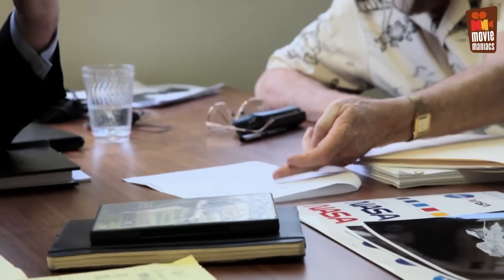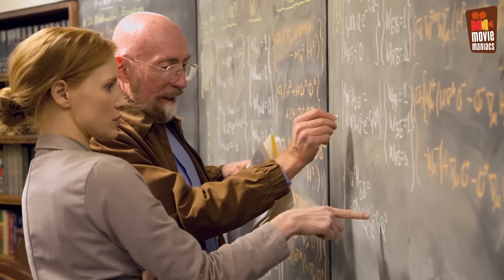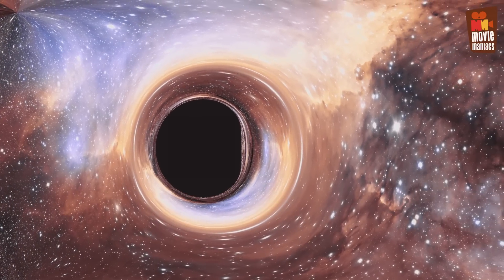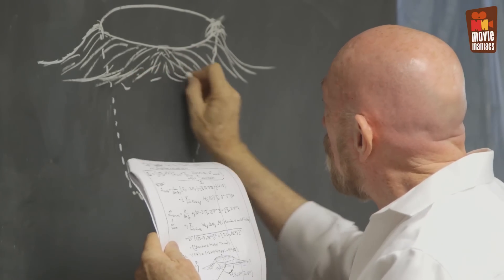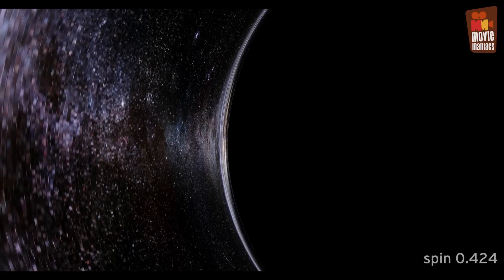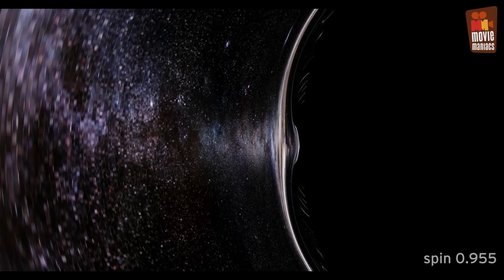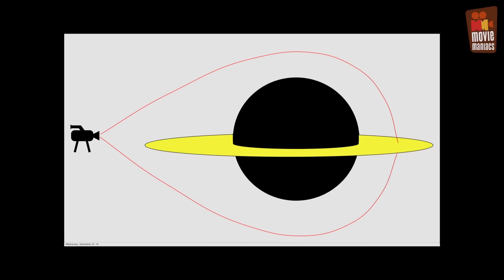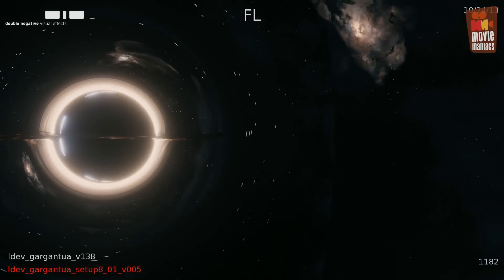Interstellar | creating a Black Hole official featurette (2014) Christopher Nolan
official featurette for Interstellar